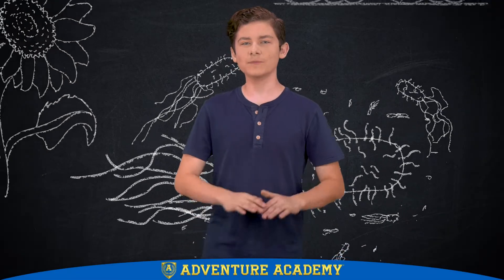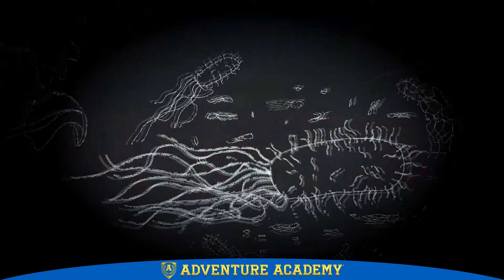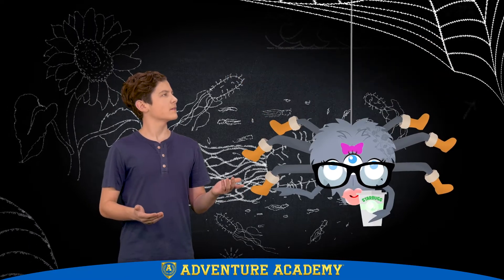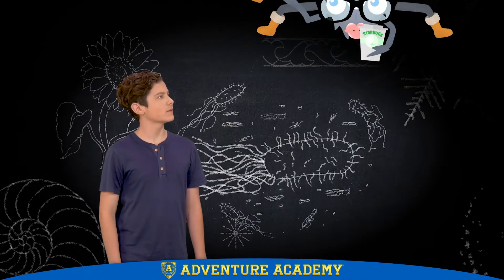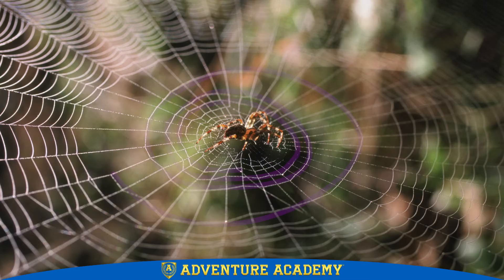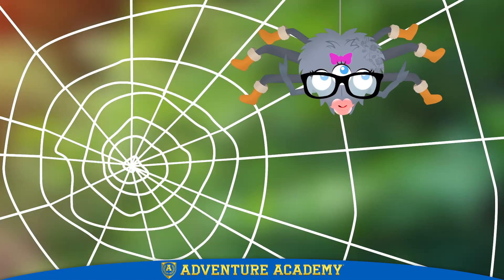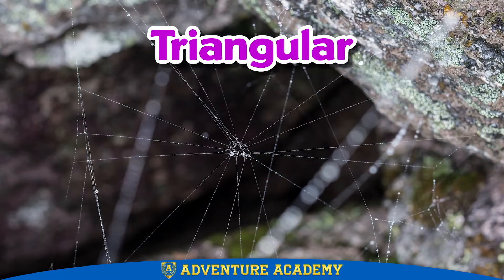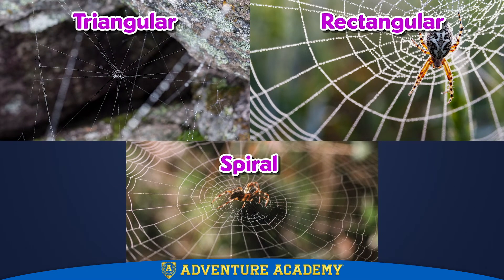"Math in the World Around Us: Spiderwebs and Geometry" by Adventure Academy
Whether they know it or not, a spider uses math to build its web. Triangles, rectangles, or spirals can all be found in nature. Which shape is the strongest? Find out in this episode of "Math in the World Around Us," an Adventure Academy series.